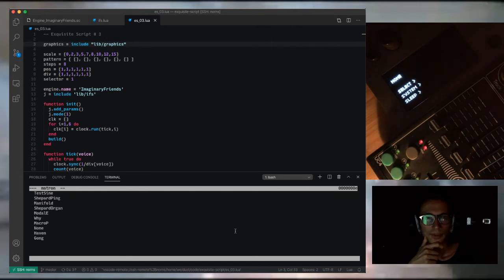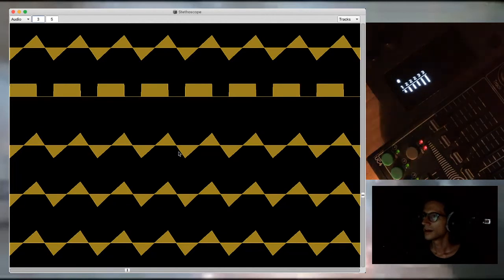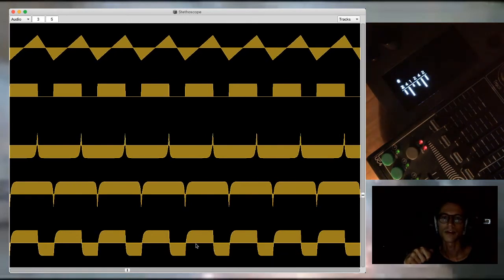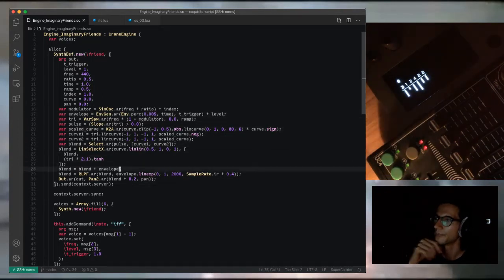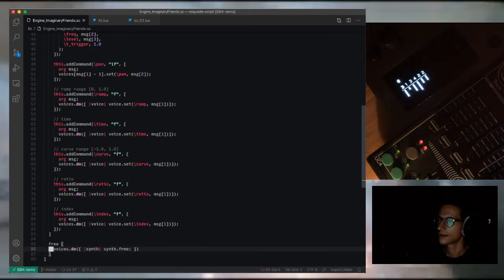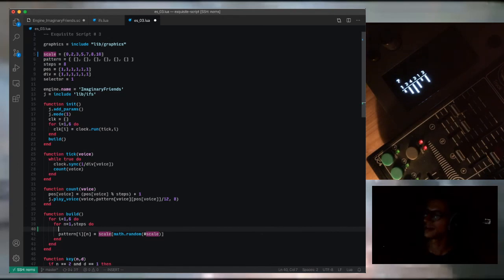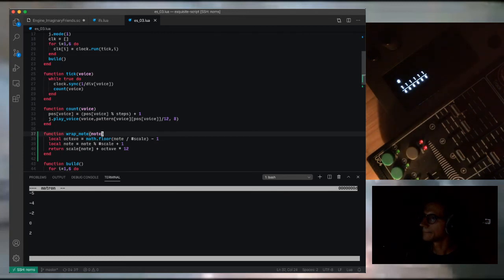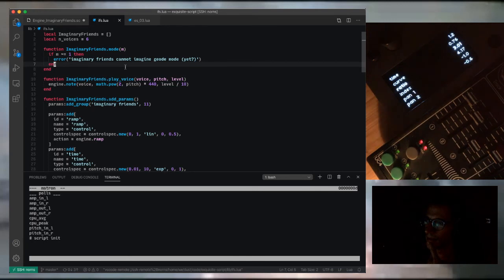exquisite script part III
a supercollider engine for monome norns emulating (my vague impressions of) mannequins just friends synthesis mode
prior mumblecode streams (watch me write this SC code and fight with my computer)